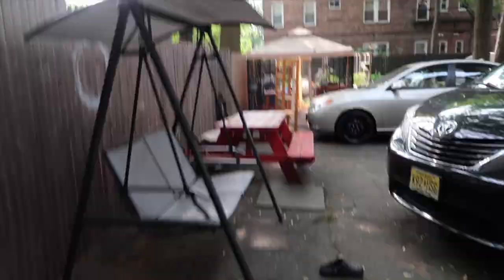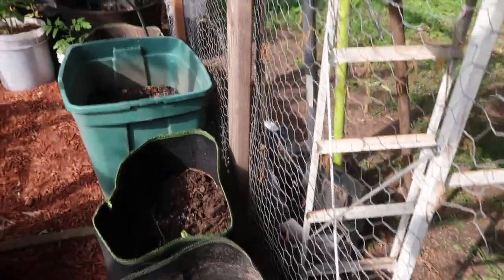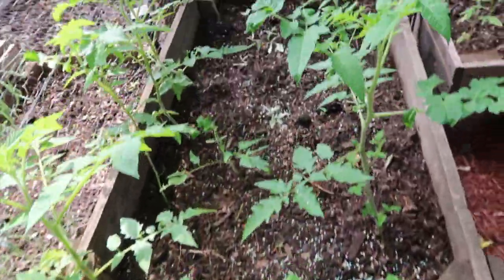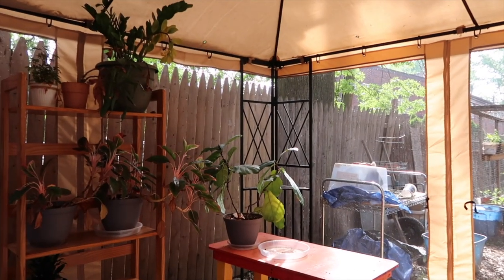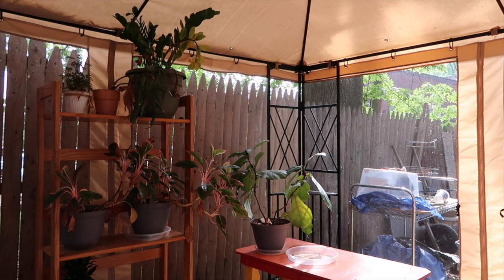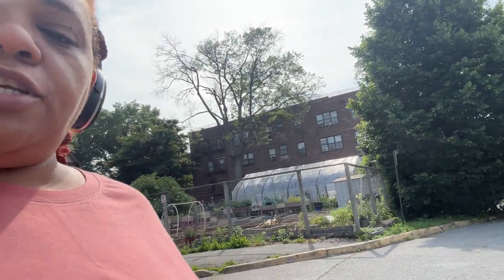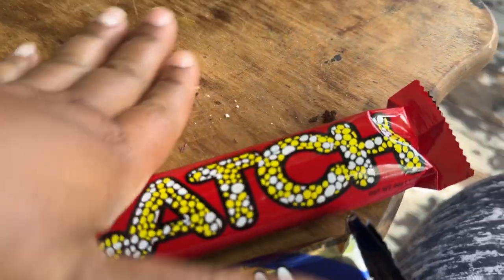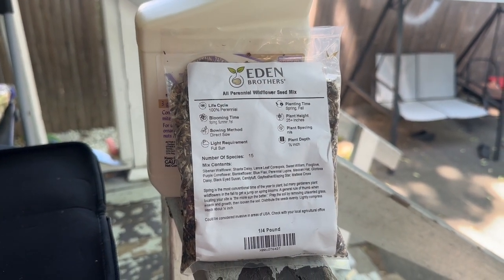Spend A Sunday With Me : My House Plants Outside/ Grocery Shopping/ Garden Update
Hi guys in this video i take my house plant out to the gazebo for some summer sun. A garden update the plants are doing great.
Come with me to the west indian market/international market for sunday dinner ingredients.